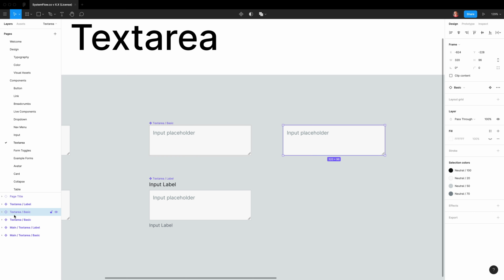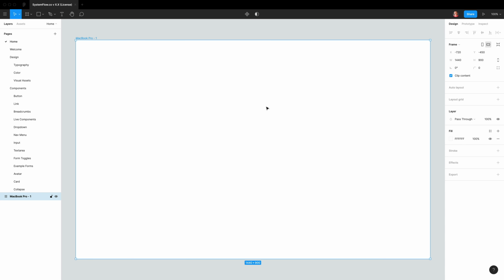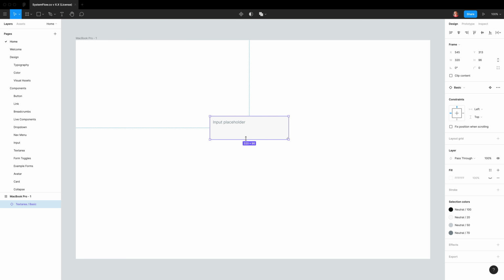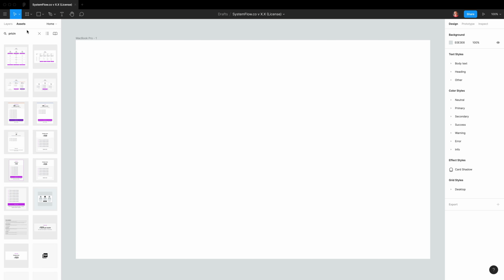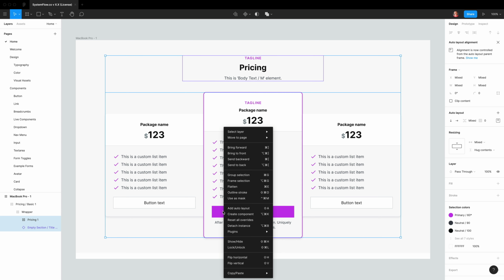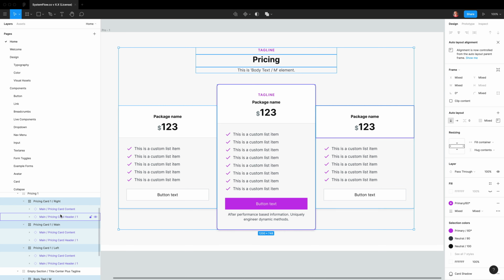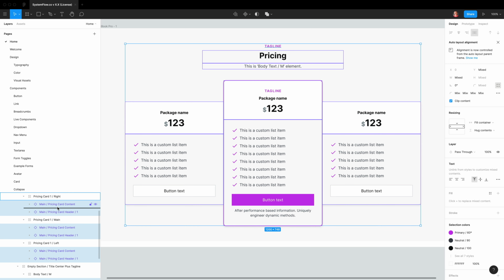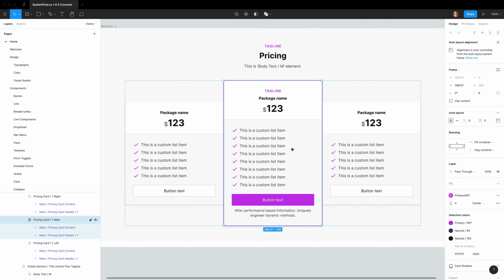Figma Components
In this lesson we'll explore some more advanced components in Figma, together with their setup and essential ways to navigate through different components and finding the perfect one to use in your project.